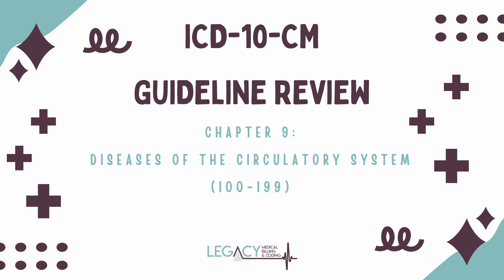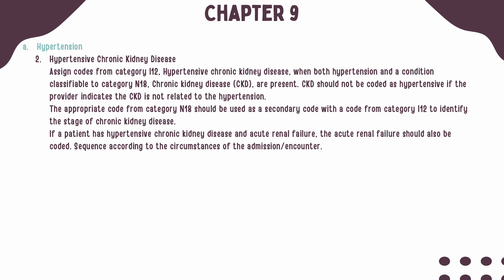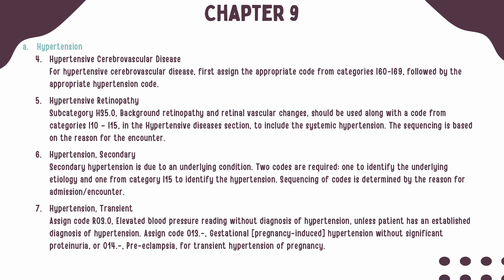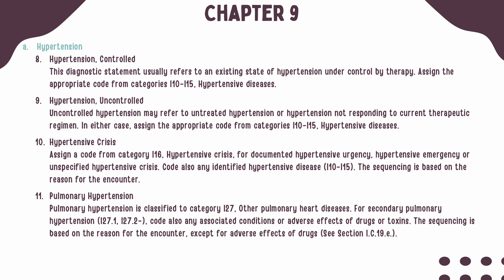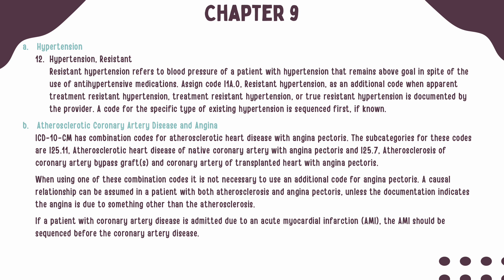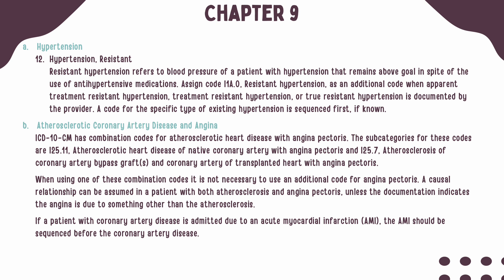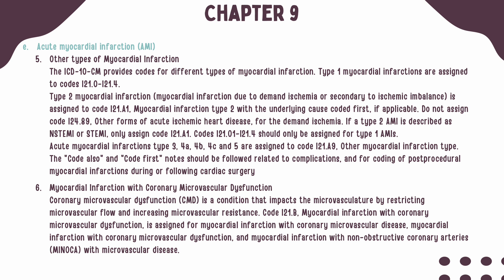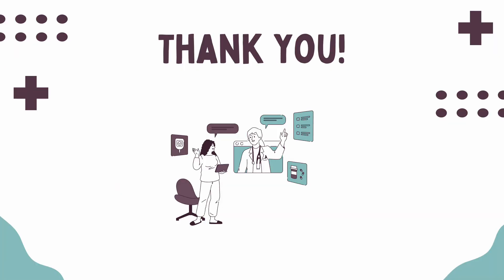ICD-10-CM Guideline Review: Chapter 9 Diseases of the Cardiovascular System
Join us for a breakdown of the Chapter 9 Diseases of the Cardiovascular System.